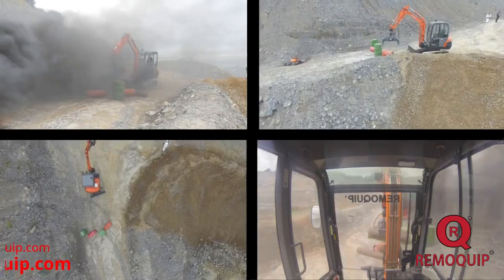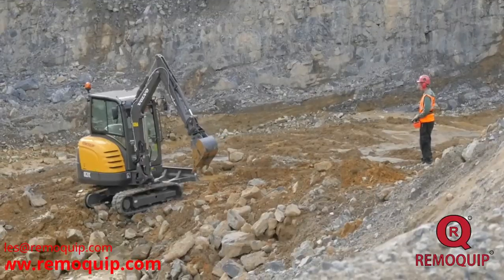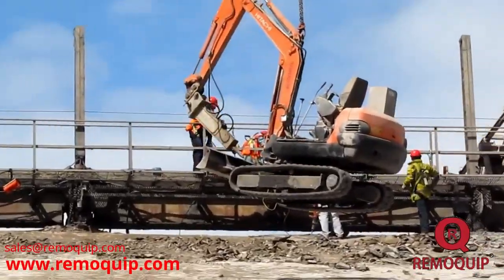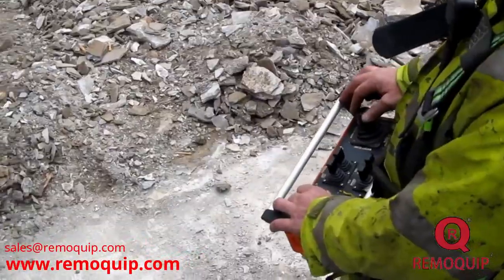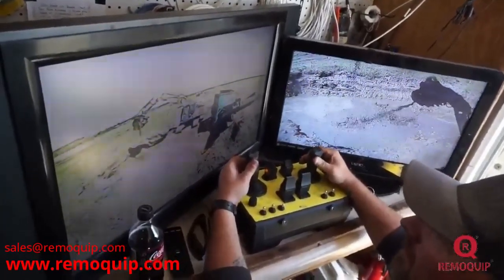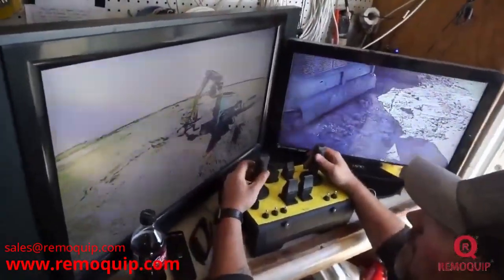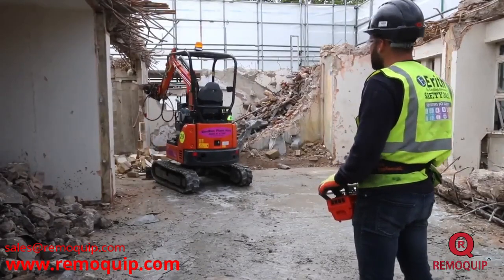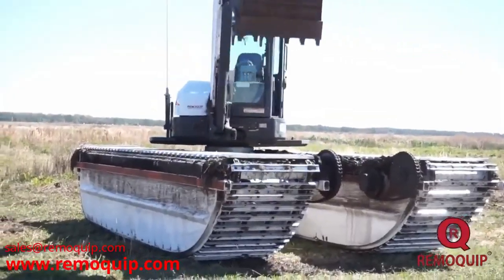Remoquip Remote Control Systems | Demolition Robots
Remoquip Remote Control Systems are available on many different types of hydraulic machine, makes and models. The system once fitted, allows you to operate the machine by dual control. Therefore you can operate the machine via remote control when working in a dangerous environment and when finished switch back to conventional use via the cab controls. Used mainly in the demolition industry as a demolition robot replacement. The system can be fitted on most hydraulic equipment such as diggers, bulldozers, skid steers, loaders, etc.